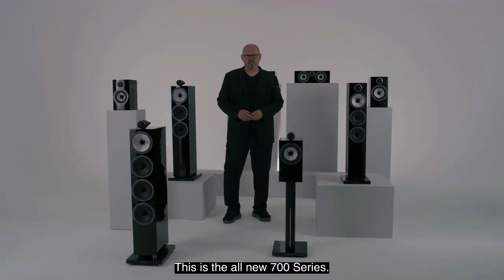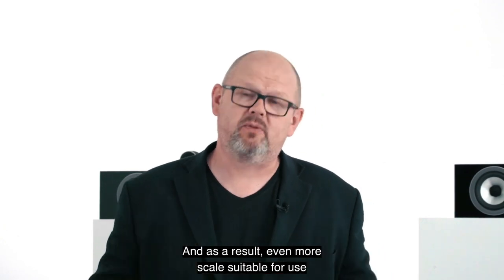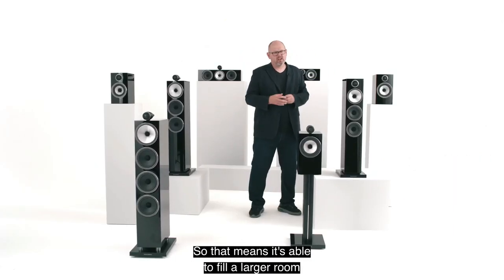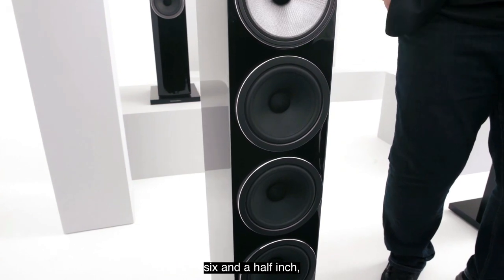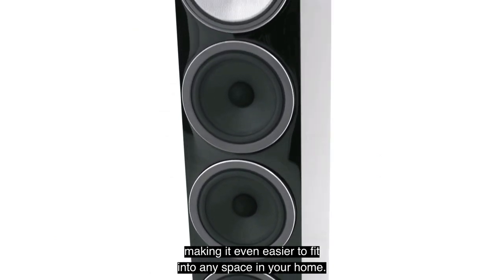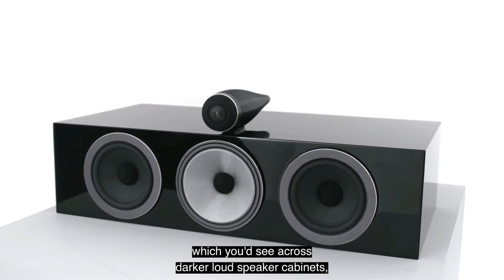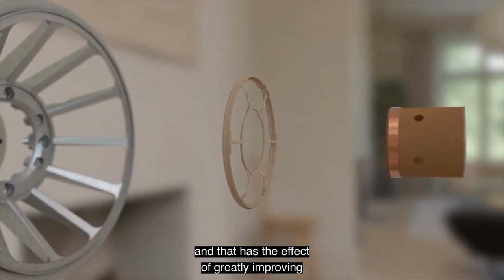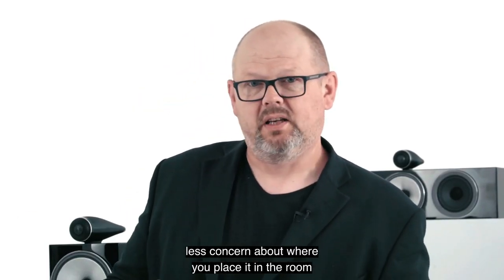Bowers & Wilkins 700 S3 All new line-up of 8 models | Loudspeakers 2022